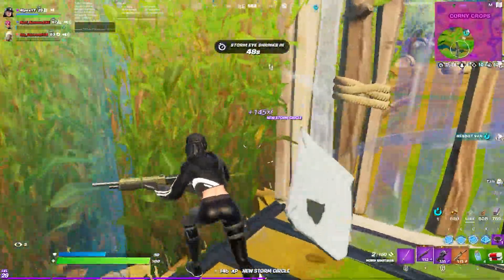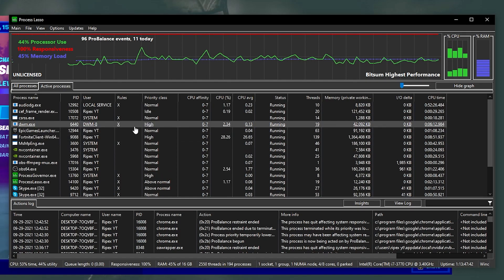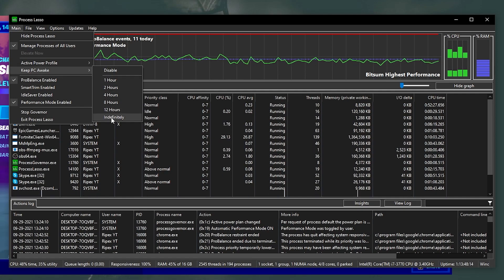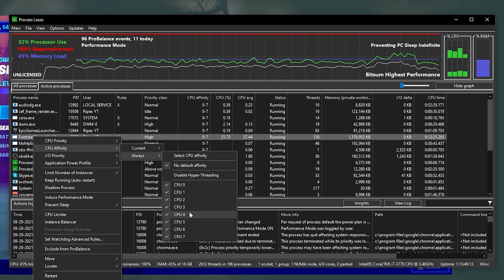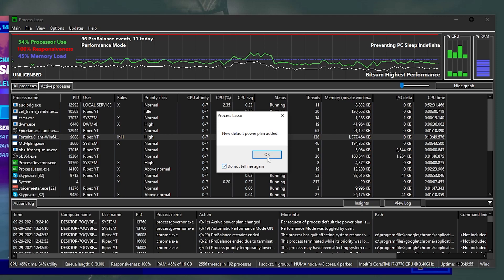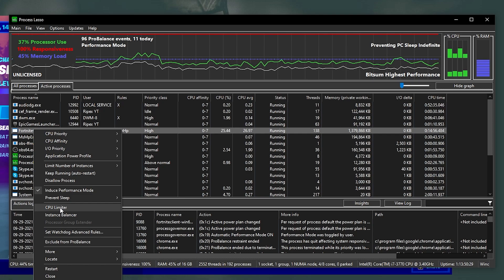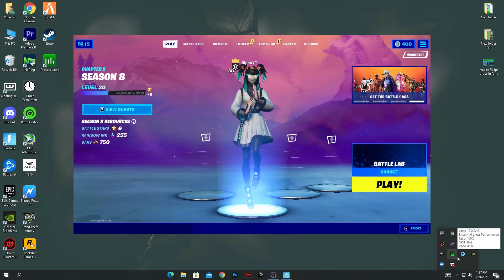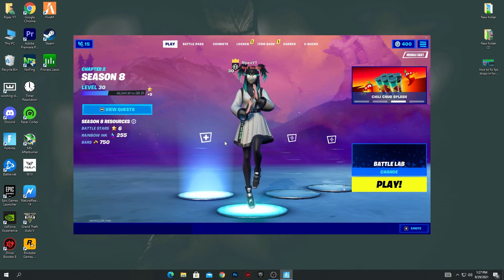How To Fix FPS Drops in Fortnite Season 8! (Boost FPS & Less Input Delay)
Today in this video, I'm going to show you the Ultimate PC Performance Boost Guide For Gaming & Especially, for Fortnite which helps you to Fix FPS Drops, Fix Stuttering & Boost Your FPS For any PC Build.